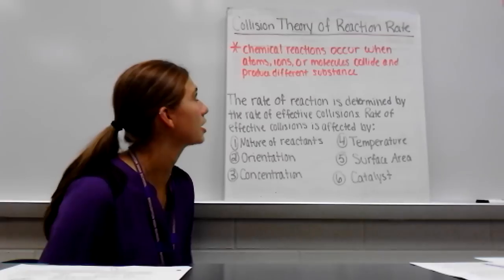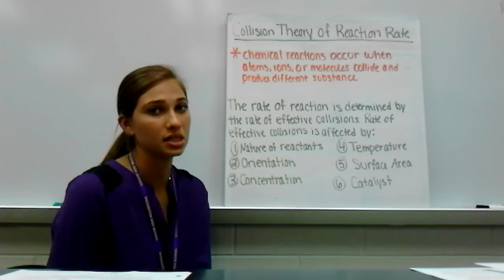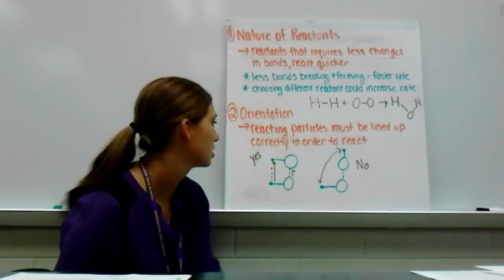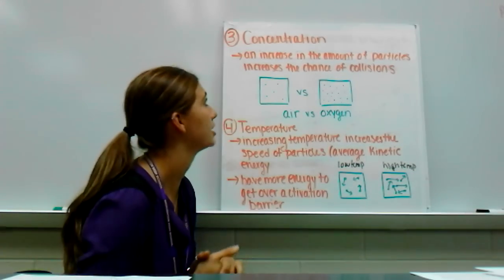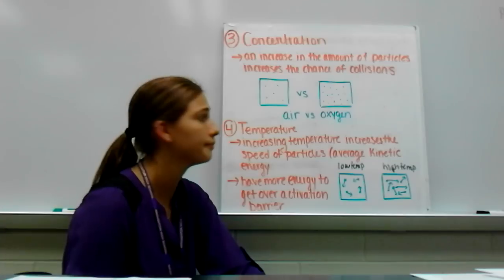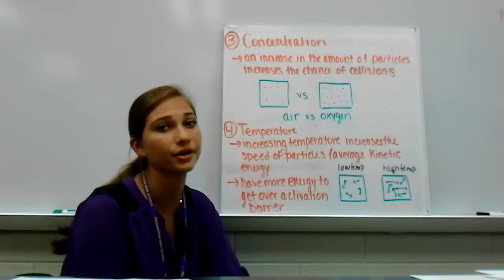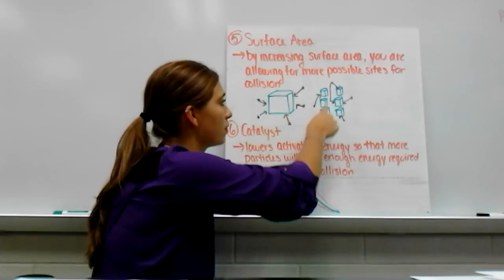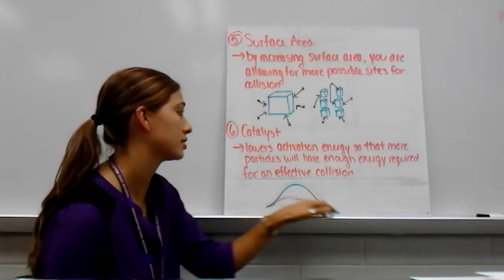Collision Theory an Rate of Reaction Video